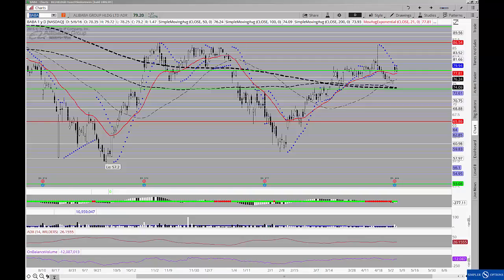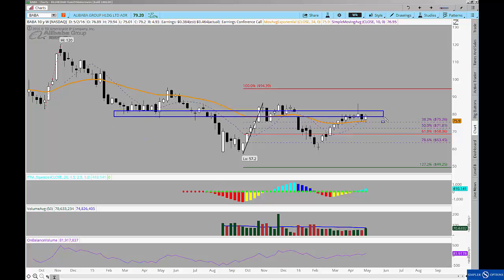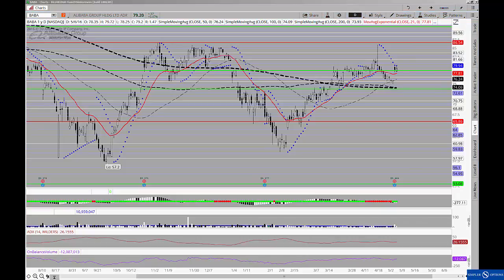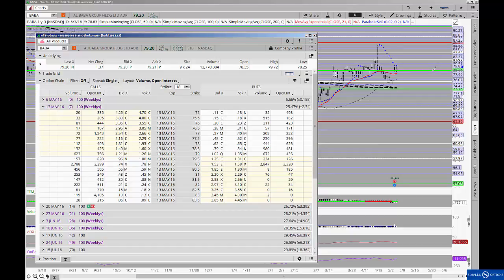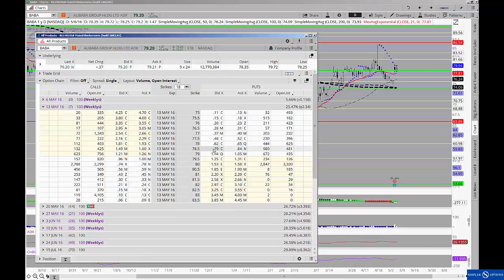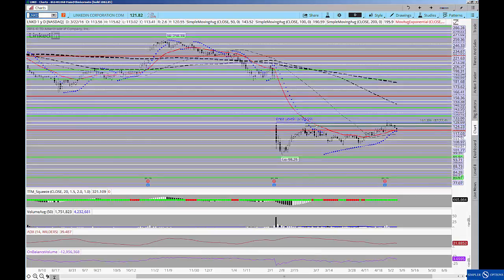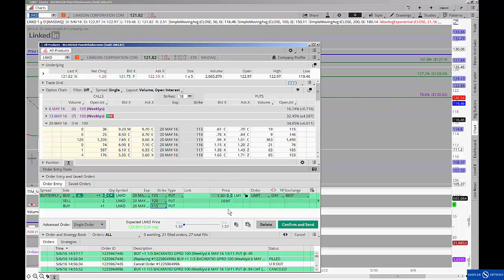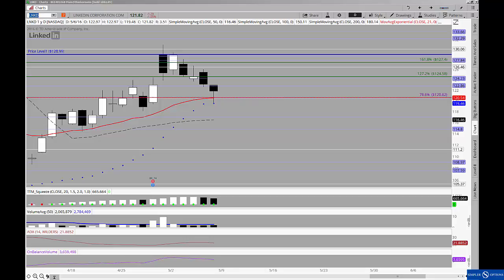Simpler Options: Positively Neutral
Stock indexes have finally started to see some two-sided action, but I can't say they've been trending all that well. Here's a couple of setups I'll be looking at into next week, to take advantage of two directionless stocks.

Henry Gambell
Forecast for Monday, May 9, 2016